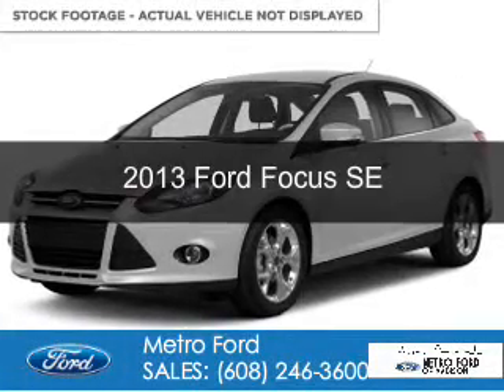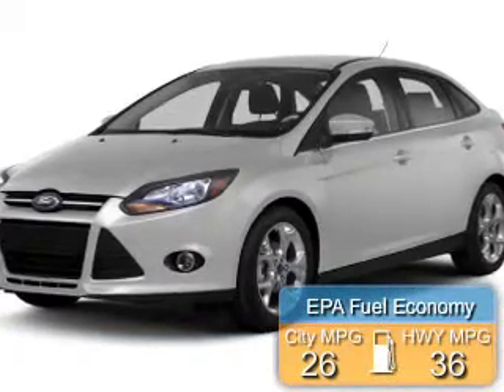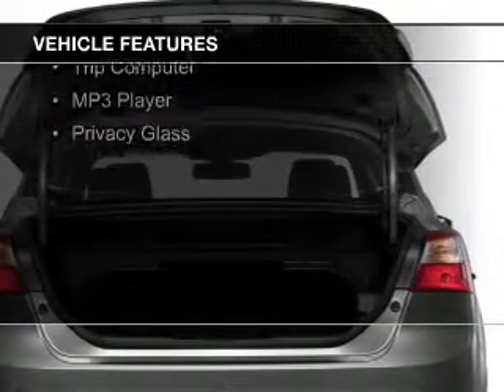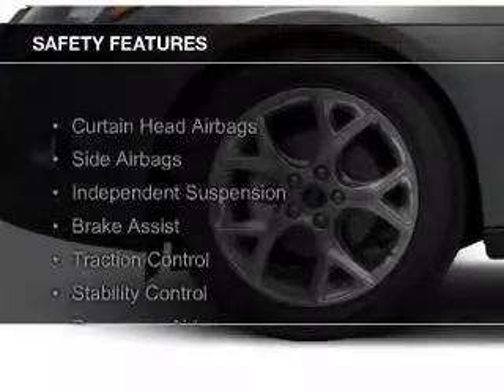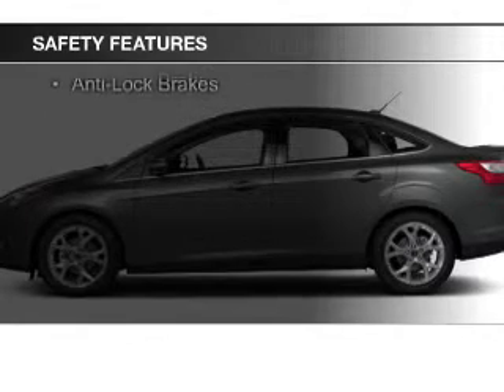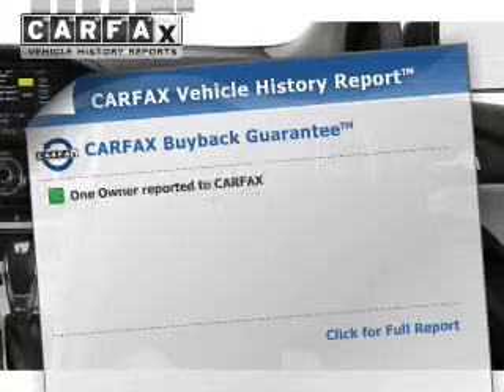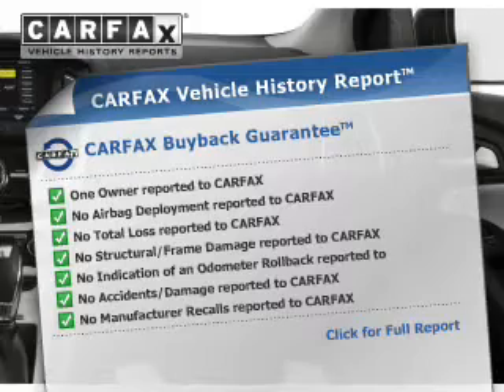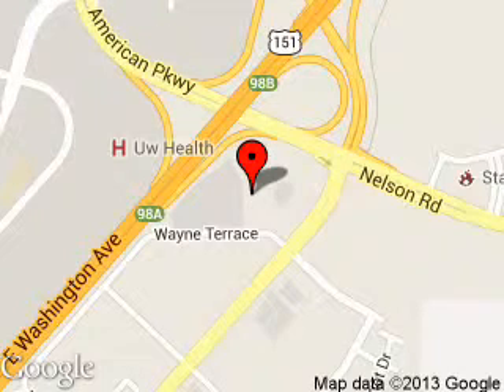2013 Ford Focus - Madison WI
Phone:
Year: 2013
Make: Ford
Model: Focus
Trim: SE
Engine: 2.0 liter inline 4 cylinder 16 valve
Transmission:
Color: Silver
Mileage: 56644
Address:
5422 Wayne Terrace